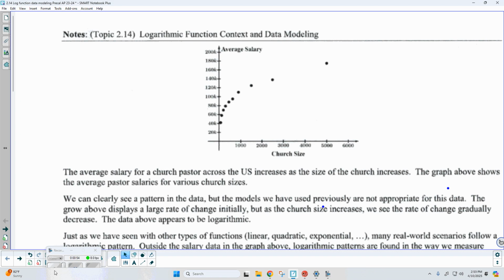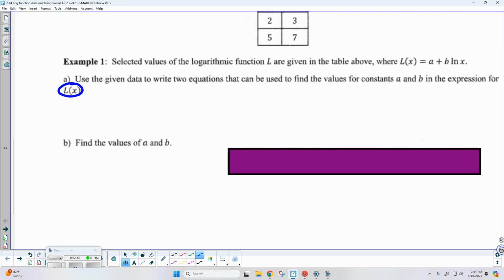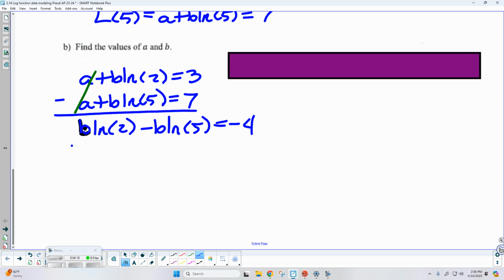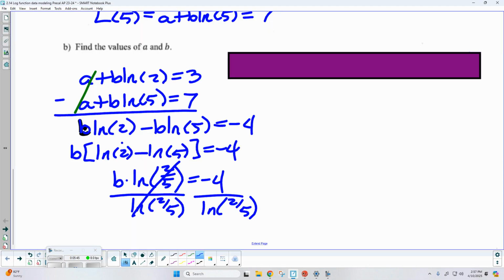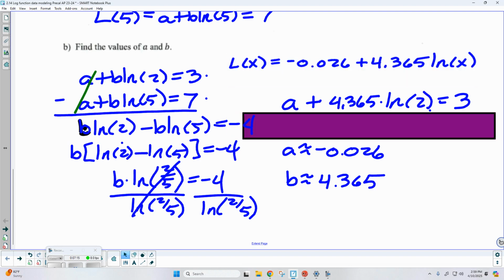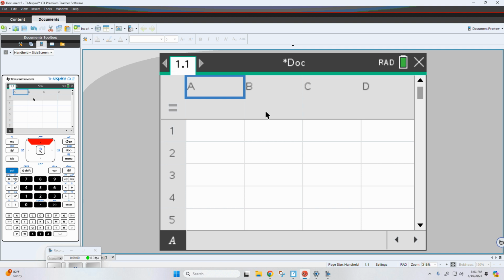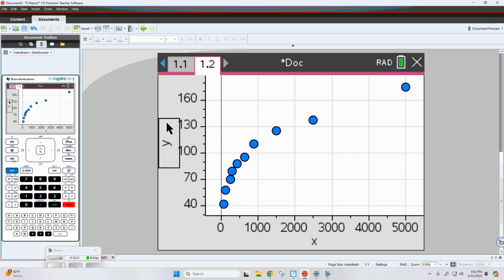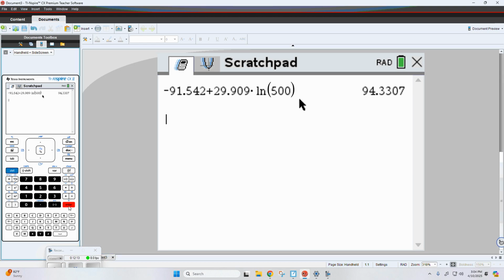Log function context and data modeling 2 14 lesson part 1 4 10 25